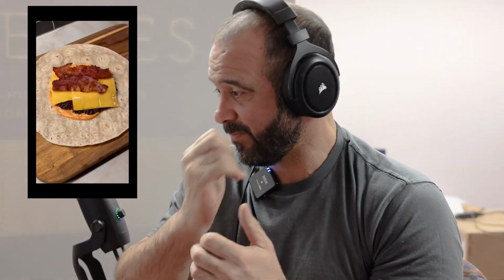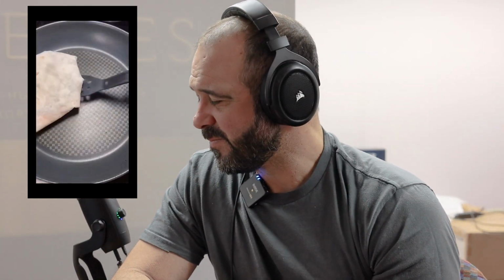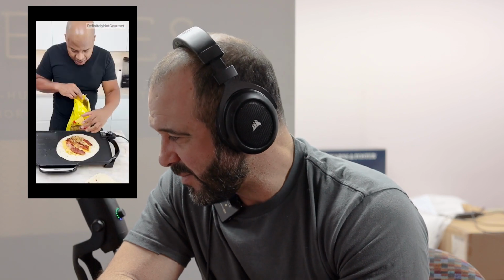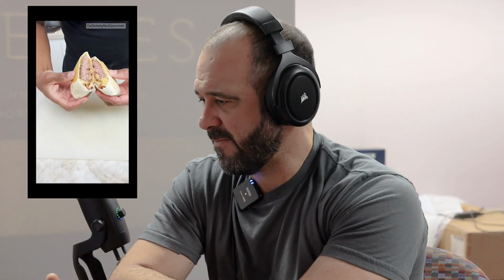Celebrity Chef Reacts to Burger Crunchwrap Trend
Is the Burger Churchwrap much faster, easier, and tastier then original bun burgers? Is this truly the hottest food trend since melted cheese? Celebrity Chef Mark Kalix reacts to this TikTok trend and shares cooking knowledge along the way.